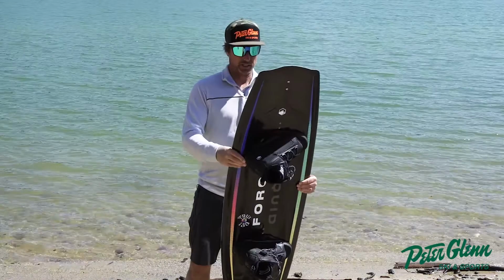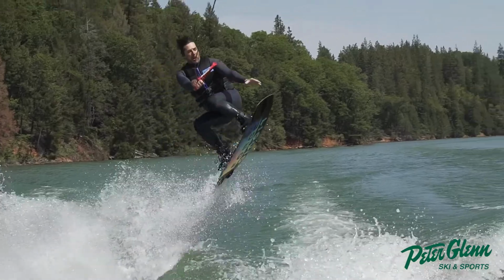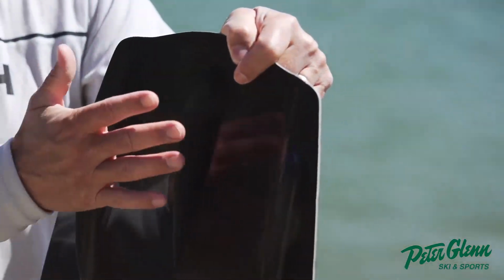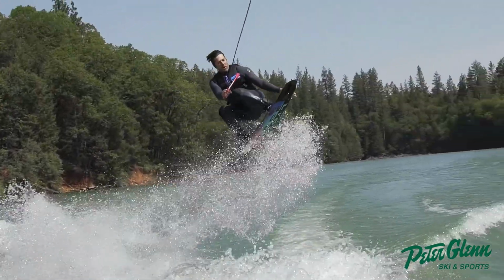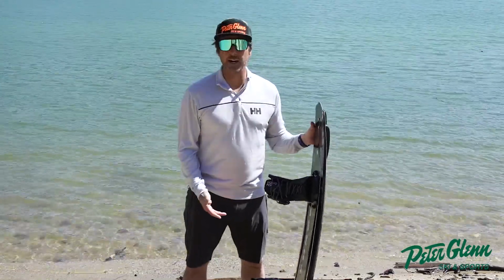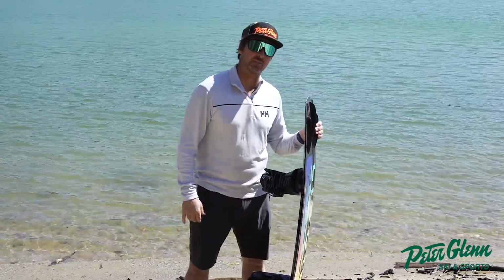Liquid Force Trip Wakeboard with 8-12 Index Binding (Men's) | S22 Product Review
Get your Liquid Force Trip Wakeboard with 8-12 Index Binding at Peter Glenn: